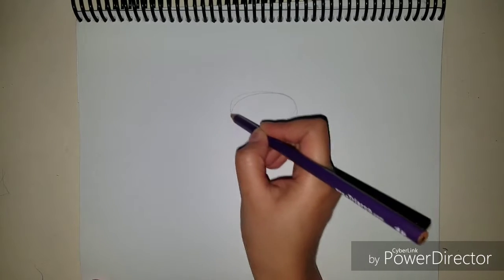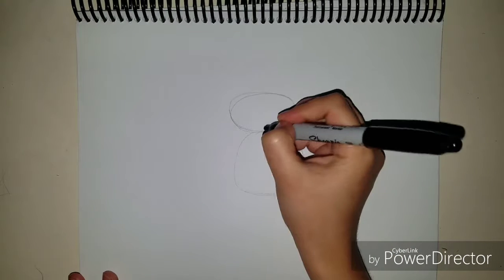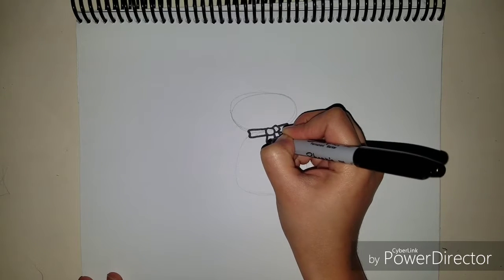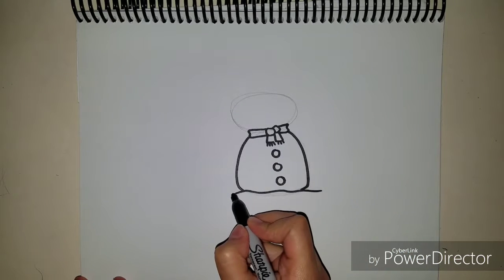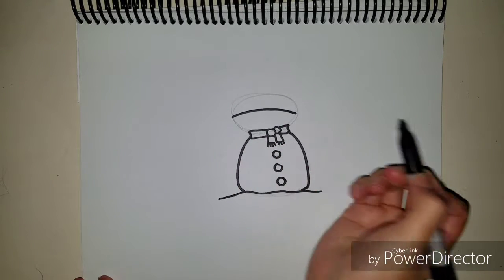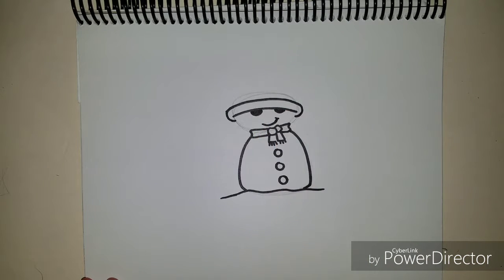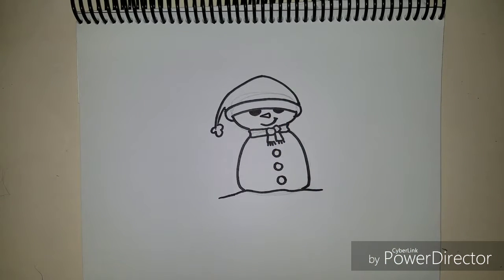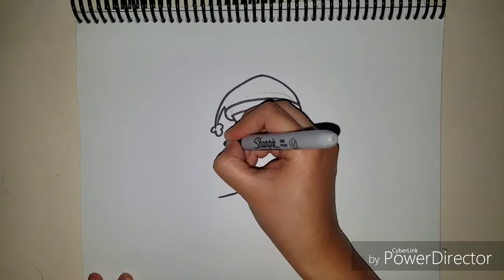How to draw a Cute Teen Snowman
Hello guys in this video I show you how to draw a cute teenager Snowman! The video is for beginners trying to learn and have fun in these festive holidays.

In the "Book of Hours" is where the first time they mention a snowman in literature, this book was from 1380 but its thought that even before that people would make snowmans.

The video is fast forward on some parts so you can pause the video to go on your own pace but I do try to explain as much as possible.
The supplies you will need are a piece of paper, pencil and pen or sharpie and some colors.
If you draw or paint anything from my channel I would love to see how it came out so message me on facebook on the link down below or tag me on Instagram @esthersinkon

Feel free to watch other of my videos!

Editing tools:
PowerDirector ( Google Play App)
Canva (Google Play App)

Social Media!